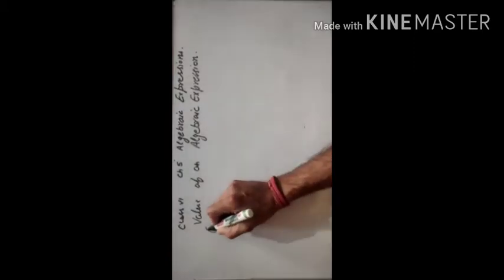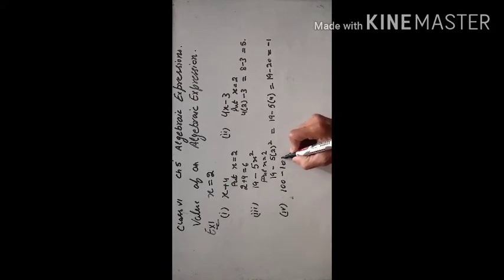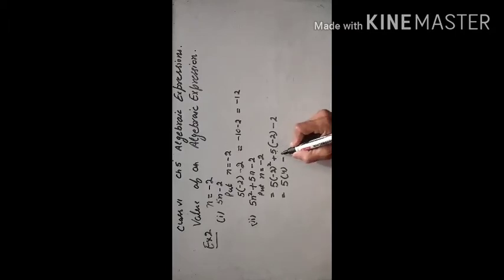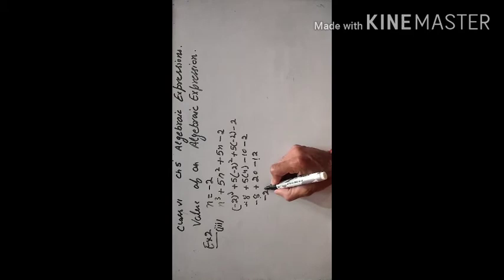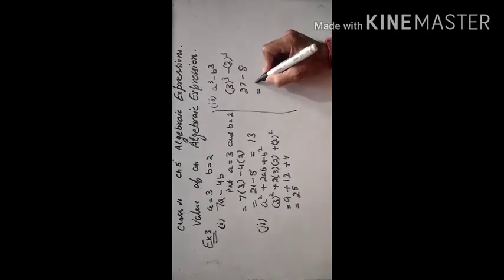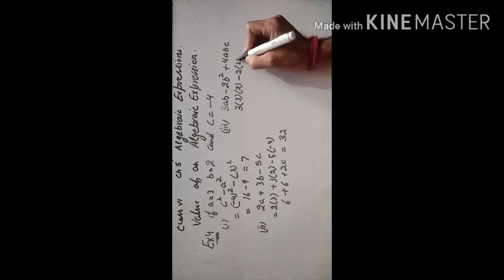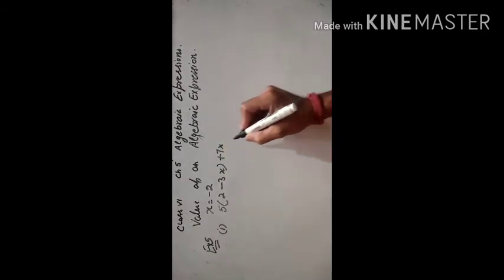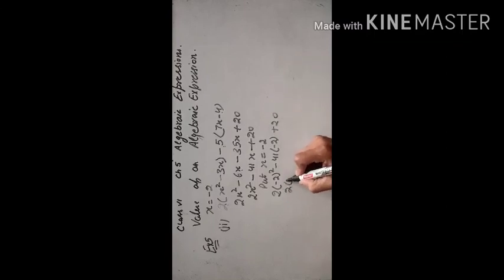Ch5 Algebraic Expressions part 5